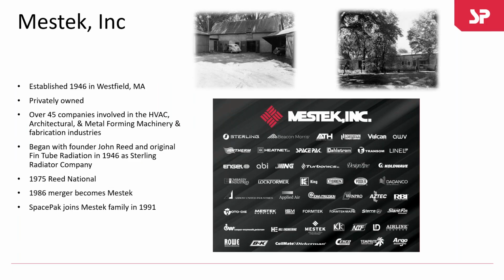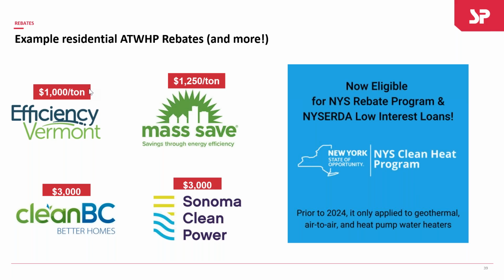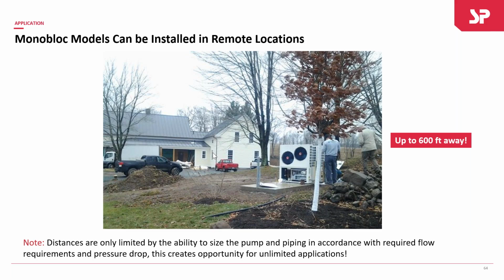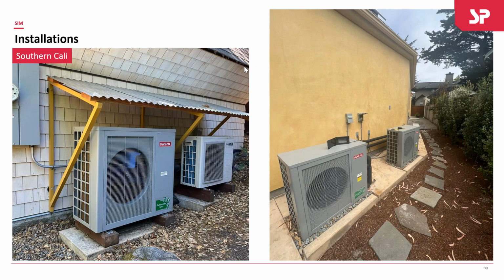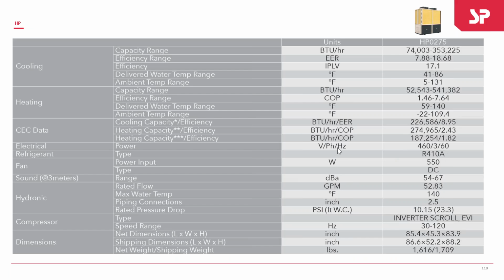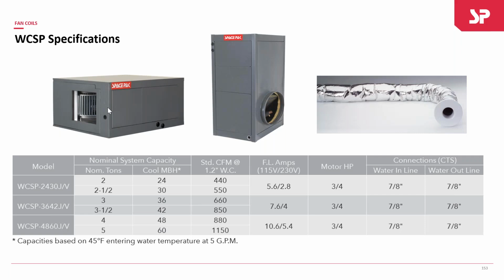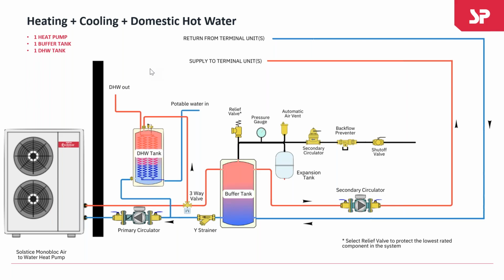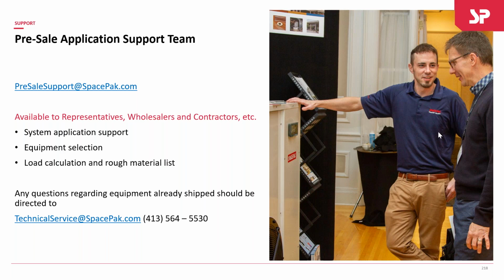Air-to-Water Heat Pump Installer Training | July 2024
This video is a recording of a live webinar training from July 25, 2024 hosted by SpacePak on the application, installation, and operation of its industry leading Solstice air to water heat pumps and hydronic equipment solutions.

Presenters include SpacePak National Sales and Training Manager Jim Bashford and Marketing Manager Meagan Harrington.

About SpacePak
SpacePak is the innovator of small duct high velocity systems as well as the industry leader in air-to-water heat pump technology. SpacePak is proud to be the driving force behind the adoption of air-to-water heat pumps in North America since introducing the technology in 2011.

About Mestek, Inc
Mestek is the parent company of SpacePak, established in 1946 in Westfield, MA. The Mestek family of companies is comprised of more than 45 specialty manufacturers providing a wide range of innovative solutions that span the heating, cooling, ventilating, metal forming machinery, and architectural industries.

🕒 Timestamps:
00:00 Webinar introduction
04:08 Overview of Mestek, Inc
07:18 Introduction of trainer Jim Bashford
08:30 Jim's short thoughts on SpacePak
09:42 Manufacturing in Farmville, NC
10:04 Local sales support
11:33 Manufacturer representative Network
12:40 Timeline of SpacePak milestones in heat pump market
14:17 Kicking off installation training content
14:55 Pre-sale application support team
16:03 Warranty policy
16:58 Extended warranty requirements
17:19 Certified contractor program
17:39 Contractor locator map & lead generation
19:20 Product Registration
20:14 Solstice air to water heat pump product offering
20:47 Residential air to water heat pump rebates and incentives
23:46 Timeline of air to water recognition and performance standards
25:46 Question about air to water heat pump rebates in Maine
26:09 What are air to water heat pumps?
27:49 Benefits of air to water heat pumps
29:46 Complete hydronic system integration
30:32 Monobloc vs. split-system designs
32:37 Basic operation in heating and cooling modes
36:12 Coefficient of Performance
36:55 Low temperature distribution and emitters
39:06 Will this work in my house?
41:03 Remote mounting monobloc units
42:01 Solstice Inverter Monobloc mild climate models (SIM)
1:03:27 Solstice Inverter Extreme Monobloc cold climate model (ILAHP)
1:11:00 Solstice Inverter Split cold climate model (SIS)
1:17:52 Solstice commercial air to water heat pump model
1:20:56 Solstice R32 series air to water heat pump (CC32)
1:31:43 Solstice R290 series and the future
1:35:16 Emitters and additional equipment introduction
1:20:01 Hydronic small ducted air handler (WCSP)
1:38:26 Highwall low temperature hydronic fan coil (HW)
1:39:37 Thinwall low temperature hydronic fan coil (HTW)
1:41:24 Solstice heat pump stand
1:41:40 Stainless steel buffer tanks with built-in electric backup
1:47:12 Low temperature hybrid hot water indirect tank for domestic hot water
1:48:35 Installation and layout introduction
1:49:32 Airflow and defrost
1:51:18 Multi-unit applications
1:51:24 Basic system design principles
1:53:43 Piping diagrams and examples
2:08:03 Controls introduction
2:08:34 SSIC control
2:14:10 Closing installation notes and reminders